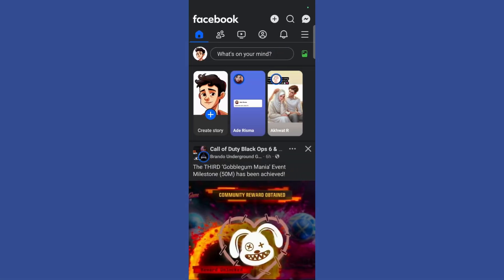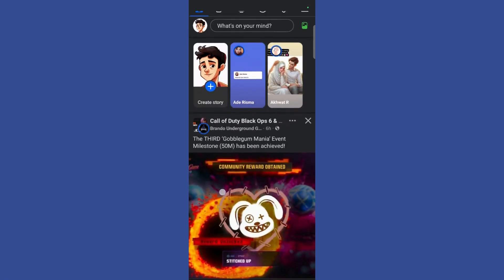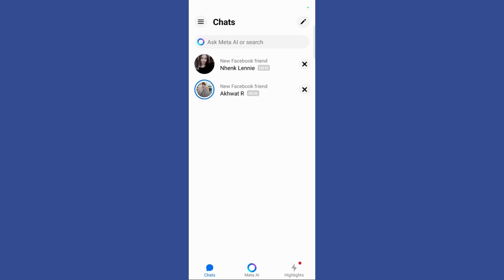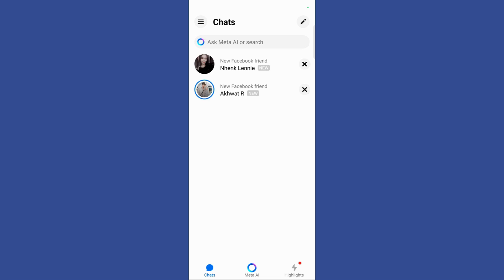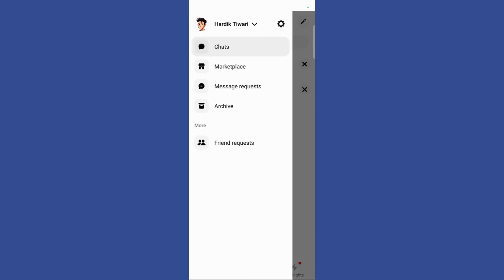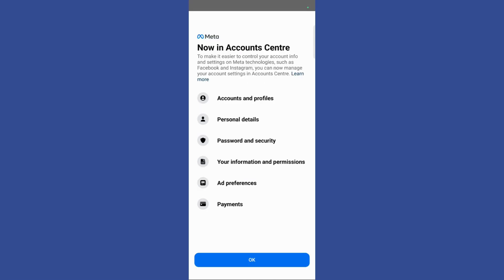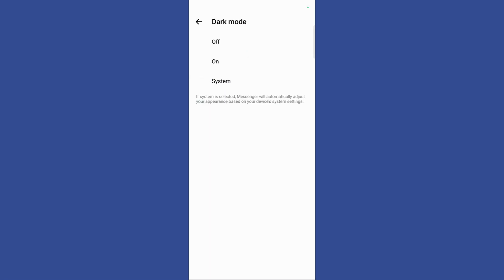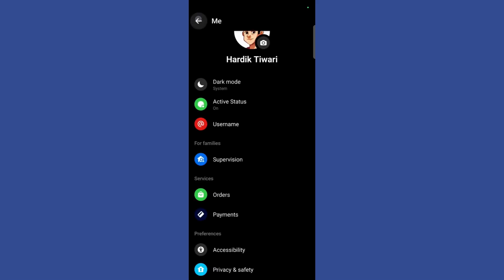How to Enable Dark Mode in Facebook Messenger – Easy Step-by-Step Guide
🌙 Switch to Dark Mode for a Stylish & Comfortable Messaging Experience! 🌙
Want to reduce eye strain while chatting on Facebook Messenger, especially in low-light conditions? Enabling Dark Mode is the perfect solution! In this easy step-by-step guide, we’ll show you how to enable Dark Mode in Facebook Messenger on your Android device.

In this video, you’ll learn:
✅ How to enable Dark Mode in Facebook Messenger quickly and easily.
✅ Step-by-step instructions for both the Messenger app and settings.
✅ Tips to adjust the appearance of your Messenger interface.
✅ Benefits of using Dark Mode for battery life and reducing eye fatigue.

👉 Why Enable Dark Mode?
Dark Mode not only looks sleek but also offers benefits like reducing battery consumption on OLED screens and providing a more comfortable reading experience in low-light environments. Make your chats even more enjoyable by switching to Dark Mode!

Found this video helpful? Stay updated with all the latest Messenger hacks!

💬 Do You Prefer Light or Dark Mode?

SEO Keywords for Better Visibility:
how to enable Dark Mode in Facebook Messenger, Dark Mode Facebook Messenger Android, switch to Dark Mode Messenger, Messenger theme settings, Facebook Messenger customization, Dark Mode tips, eye strain reduction in Messenger, Messenger interface settings, Messenger 2024 features, battery saving Messenger tips.